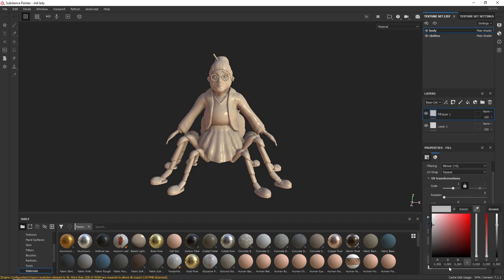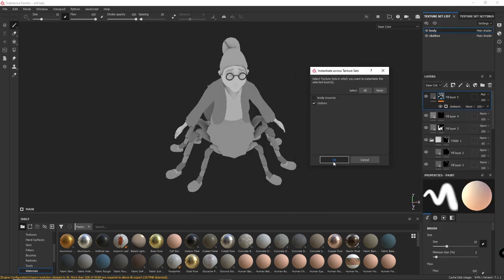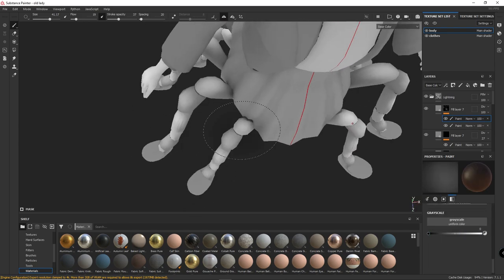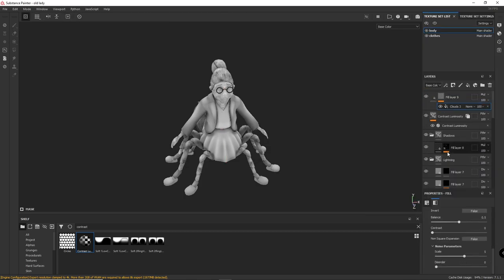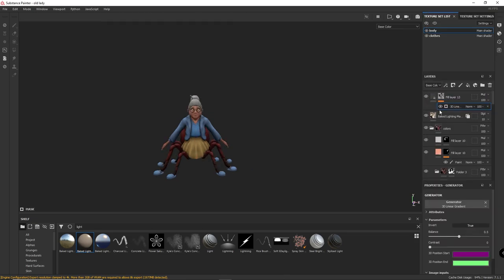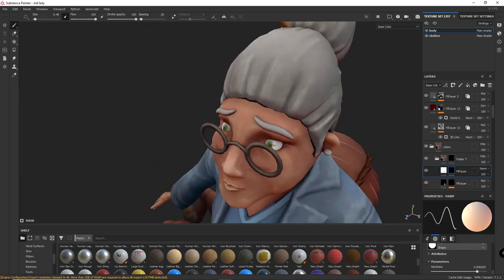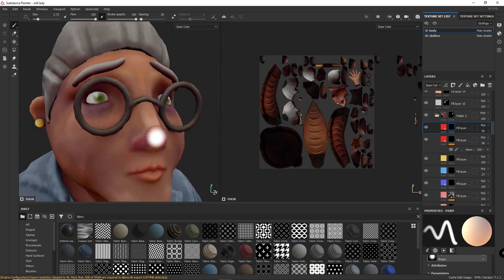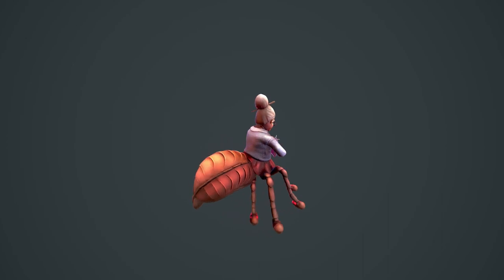Spider Lady - 3D Stylized Texturing Breakdown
The Spider Lady is our very last finished hero for Fight N' Fall. This is a breakdown of how I approach stylized texturing for characters.

If you like this tutorial, don't forget to subscribe to see the next tutorials we'll be posting soon, and make sure to take a look at our devlogs to learn more about Fight n' Fall.
If you wanna support us, add Fight N' Fall to your Steam Wishlist.